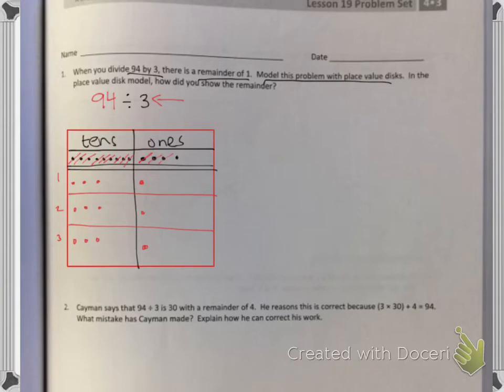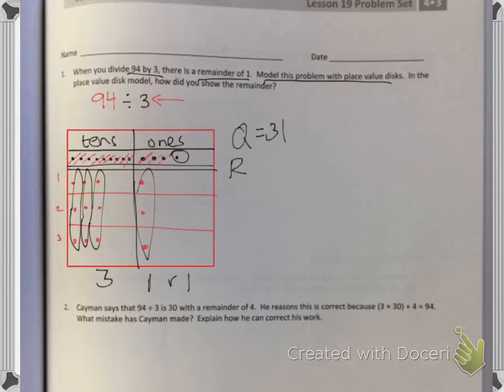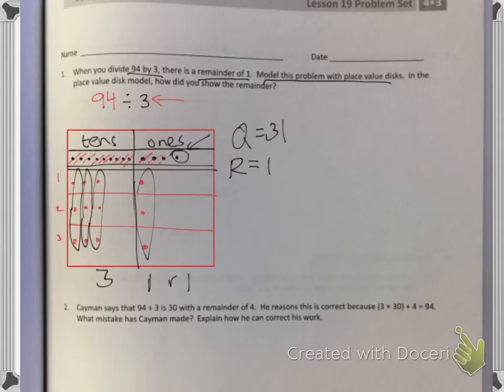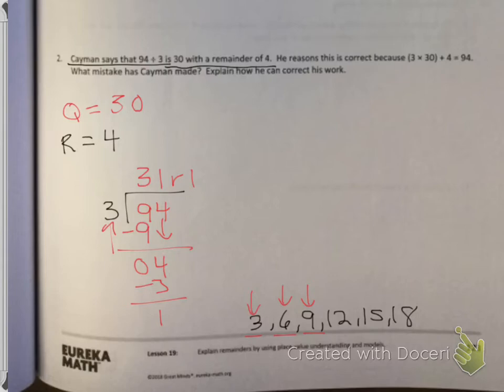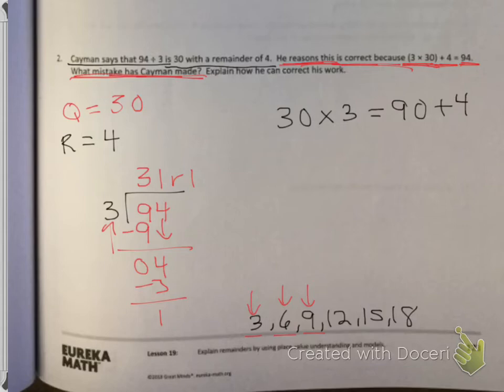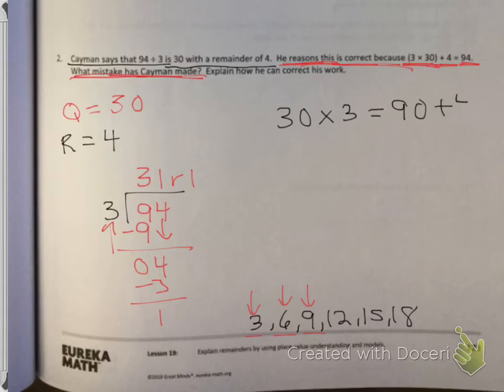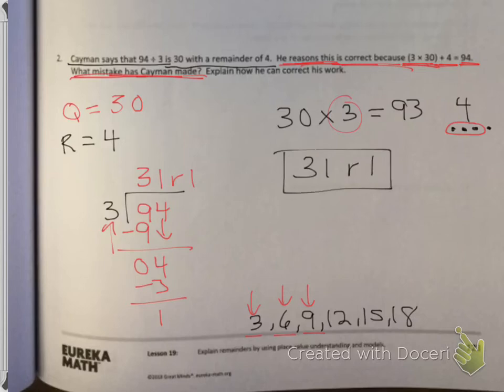Eureka Math Module 3 Lesson 19